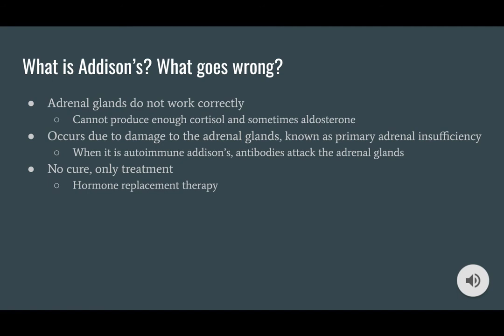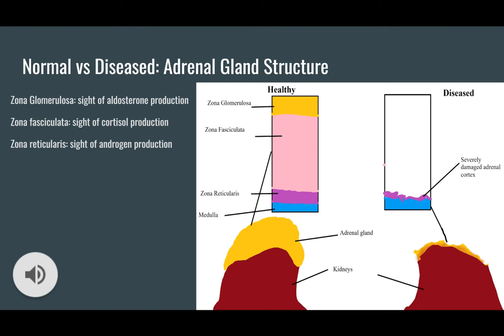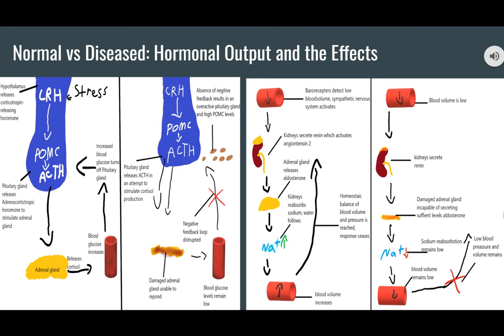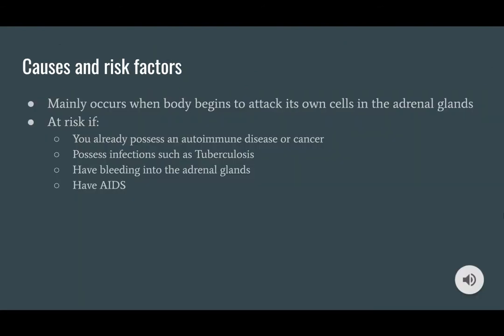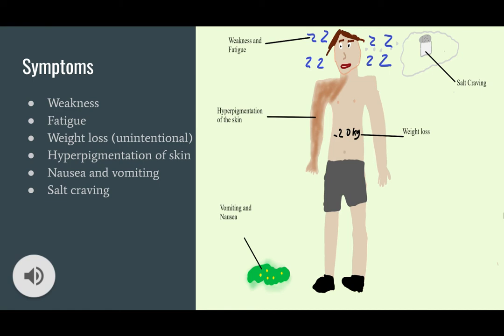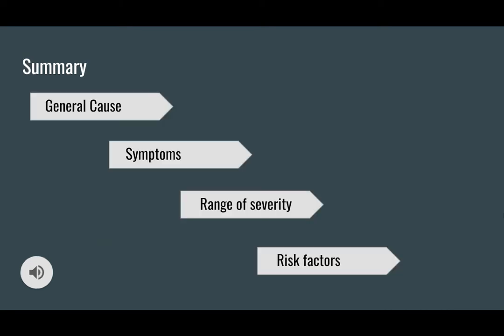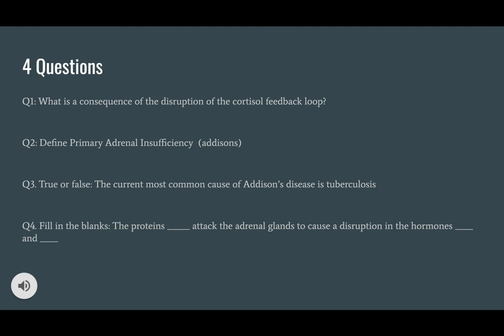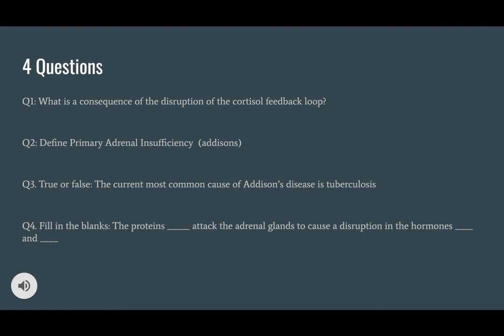NURS 231 Addison's Disease Jenna Thomson & Sean McMullan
Addison's disease video